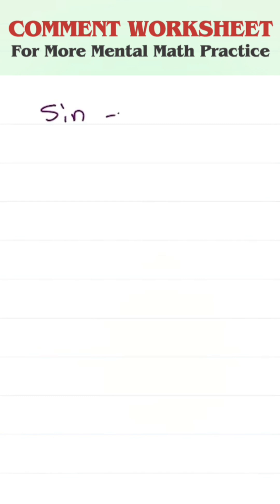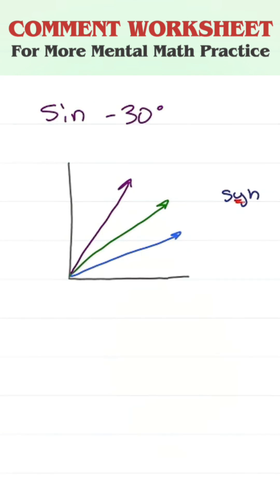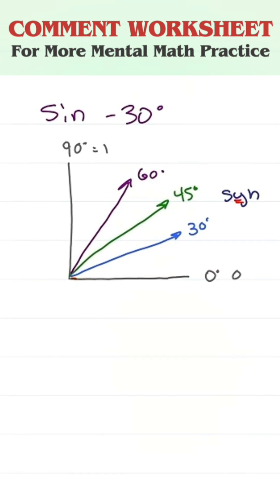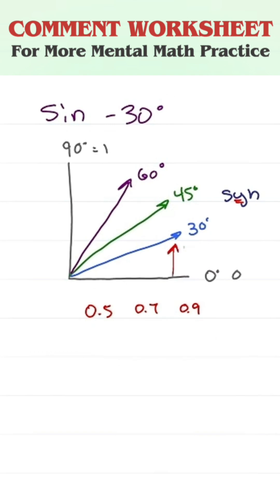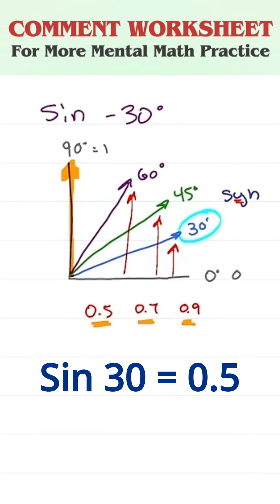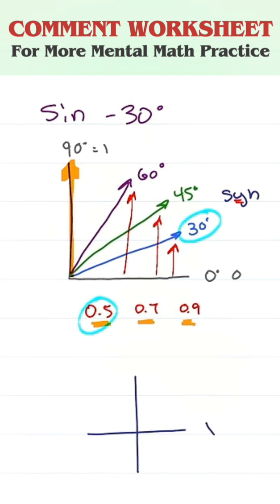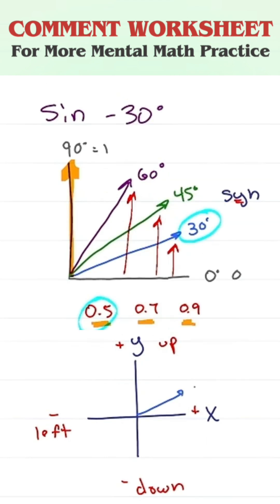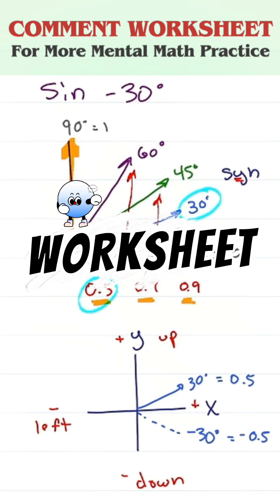Trigonometry Trick for Negative Sin & Cos Values Without a Calculator 🔢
How do you solve negative trig values in your head?
Sin and cos questions can feel impossible — especially for negative angles.

You don’t get a calculator.
You don’t have time to memorize endless values.
And guessing can cost you points.

This shortcut shows you how to use a simple graph trick to figure out negative sin and cos values quickly — in your head, without memorization.

Especially important on a timed exam like the MCAT, where speed and confidence matter most.

👇 Comment 'worksheet' for more no-calculator math practice